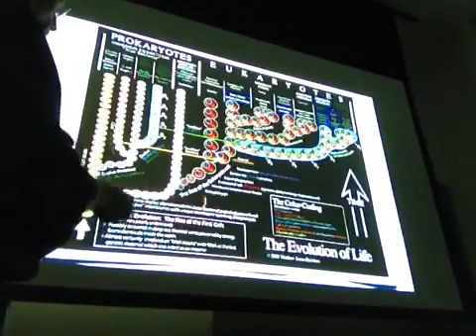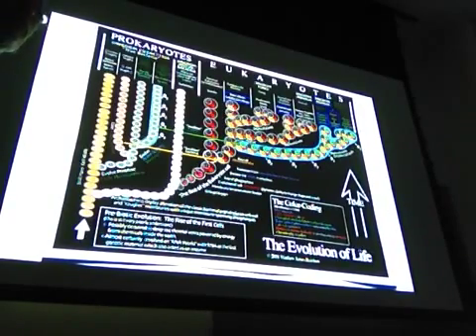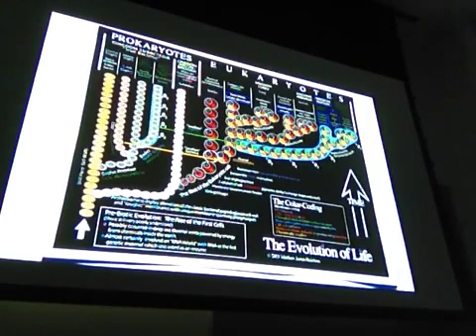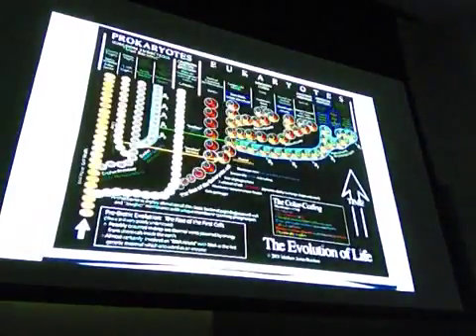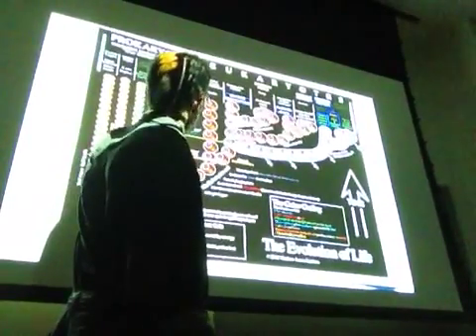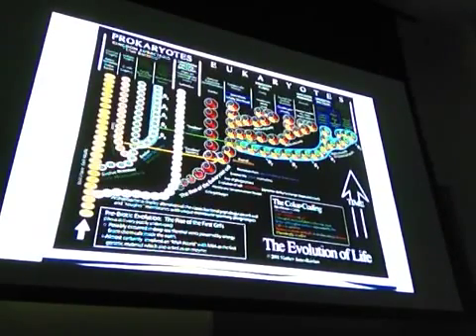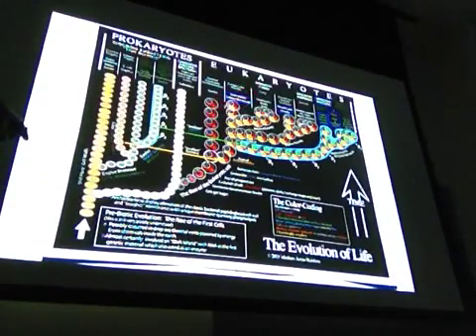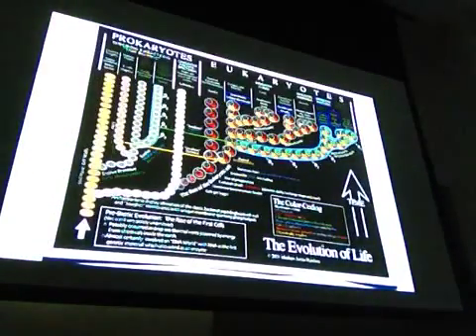Part 1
Part one